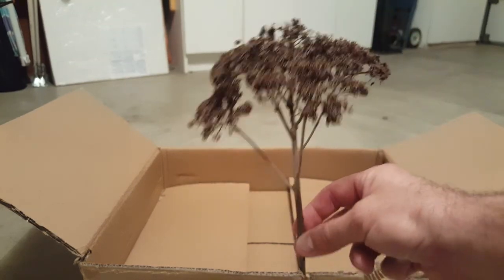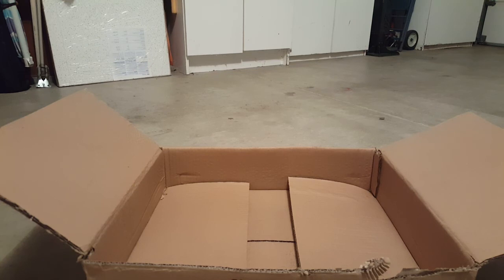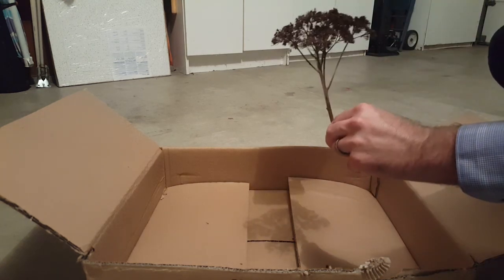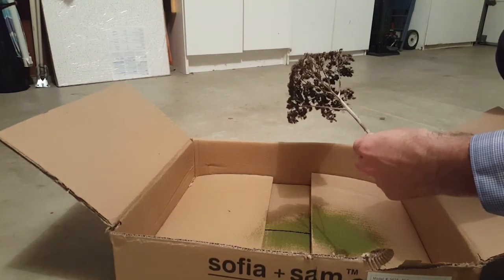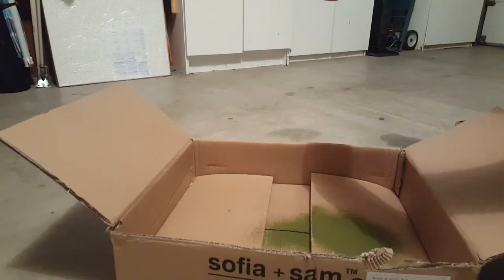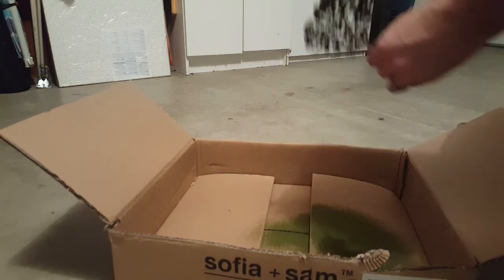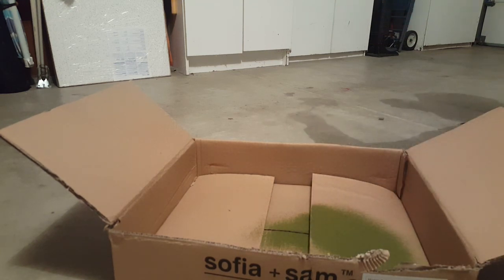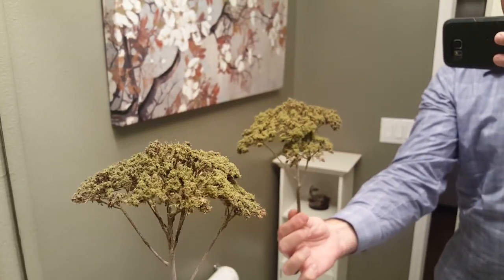HO scale natural tree making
Using what is found in nature, I tried making this dead flower into a tree I can use on my layout.  It looks kind of like something I may see in Australia maybe?!  I need to use a "medium" ground cover foam as this stuff was too small and took forever to build up.

Let me know what you think; you may want to fast forward to the end to see the final product.